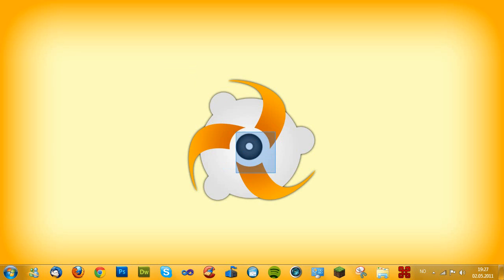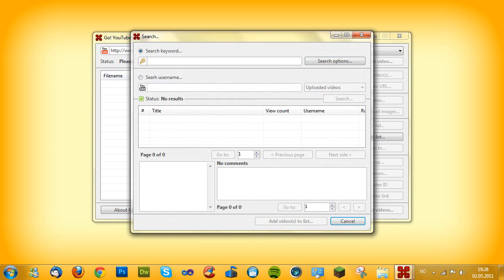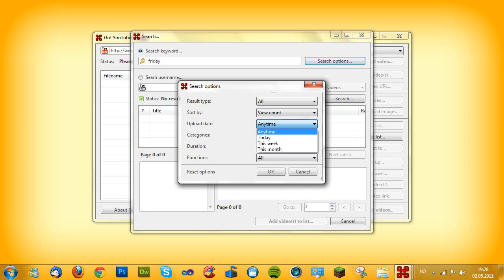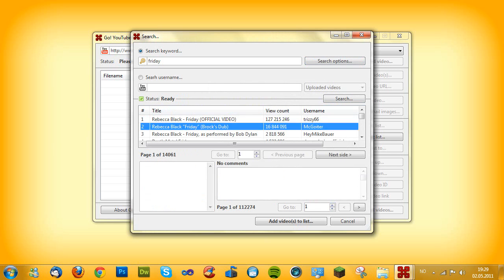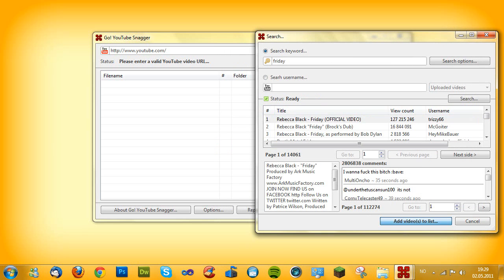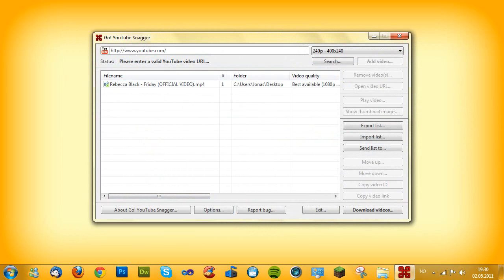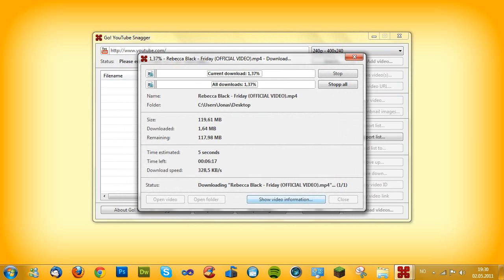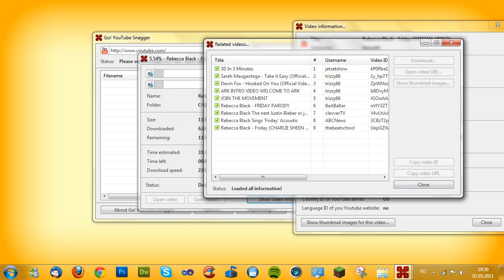Go! YouTube Snagger 1.5 Preview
This is the preview of the newest version of Go! YouTube Snagger, 1.5

Please update your application if you haven't done it yet, because this contains lots of bugfixes, etc...